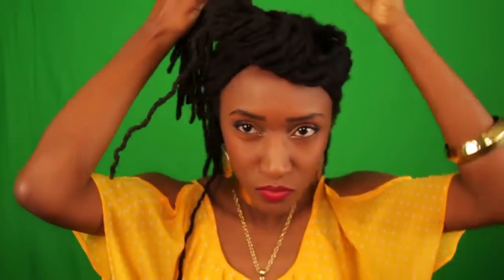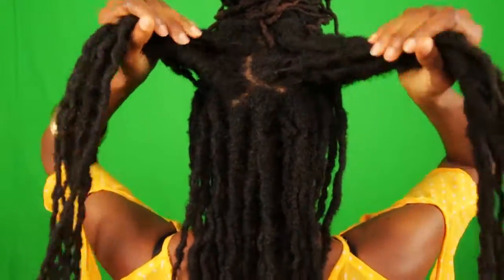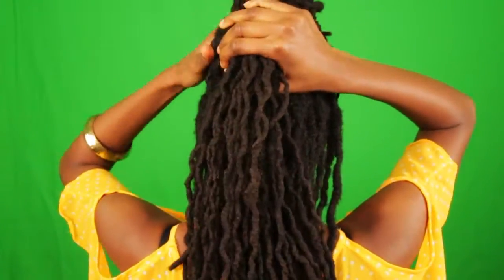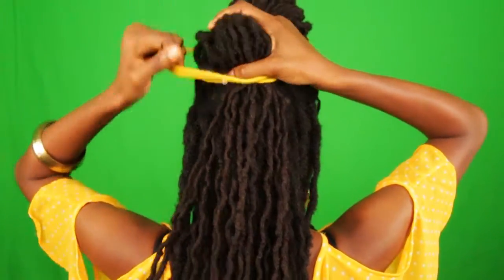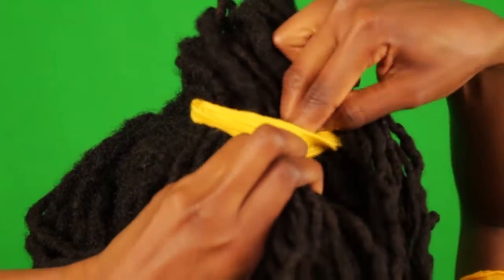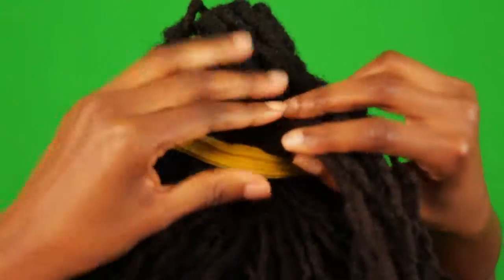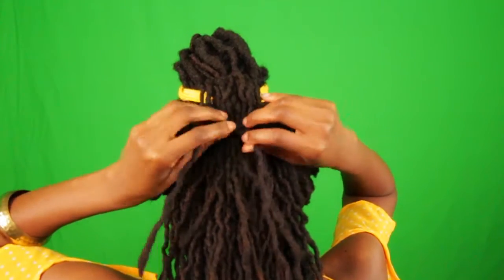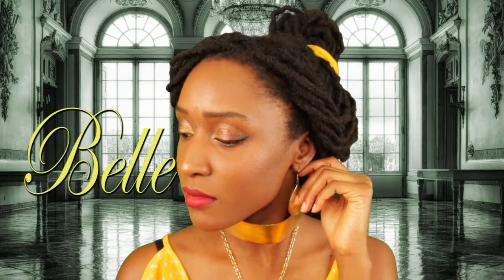Disney Princess Belle Dreadlock Tutorial - Beauty and the Beast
So I started a 'Disney Princess Series" and first up is the "Disney Princess Belle Dreadlock Tutorial - Beauty and the Beast" I've always wondered what a Disney princess with dreadlocks would look like and decided to become one...lol Be my guest!
Next up is princess Jasmine :)

DRESS
*Ross Store

ACCESSORIES
*Gold Choker from Charlotte Russe
*Gold Chain/Earring Set (birthday gift)

MAKEUP INFO
*Bare Mineral Concealer
*Cover Girl Queen Collection All Day Flawless Foundation -Almond Glow
*Bronzer Powder- All Over Glow
*Ruby Kisses Setting HD Setn' Forget Powder
*Blush - Flash Set
*Shany Cosmetics Eyeshadow Set
*Nars Red Matte Lipstick
*Black Eyeliner
*Plum Lip Liner
*Go Brow Kit

Intro piano  played by me
Other song- Lifetime by 3B4JOY

L I N K    U P!  😊
🔆 T W I T T E R - @dominiquedazz
🔆 I N S T A G R A M -@dominiquedazz
🔆 P I N T E R E S T -@dominiquedazz